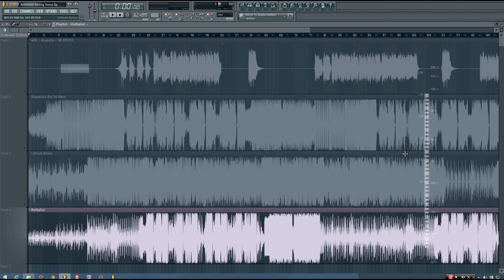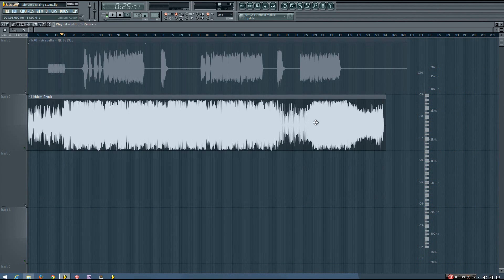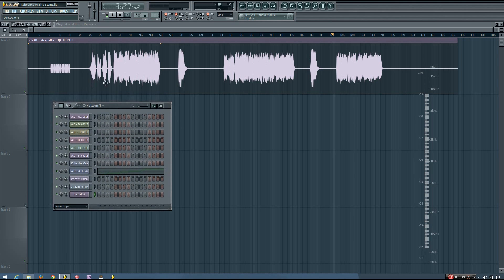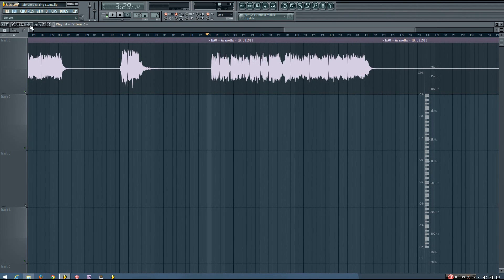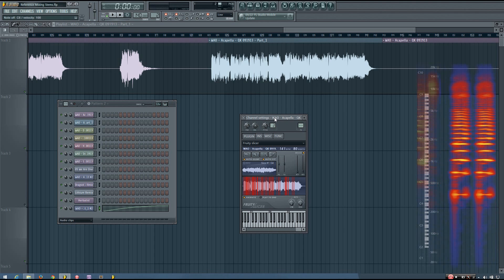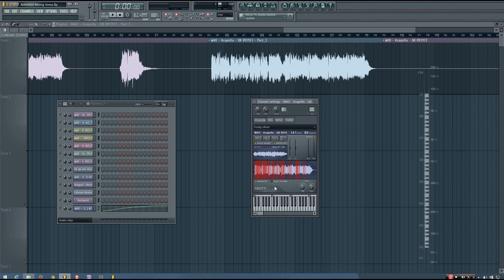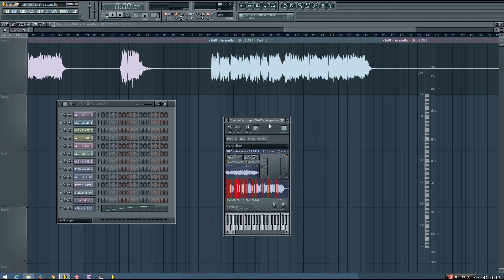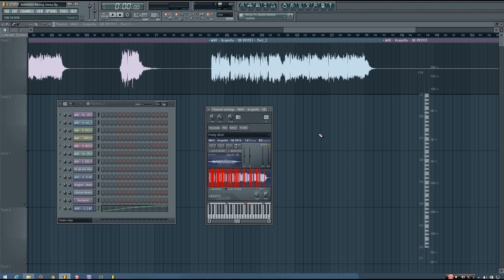Tutorial: Quick, Easy Vocal & Sample Chopping in FL Studio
In this video I show you a quick and simple way to chop up a vocal file , instrumental, drum loop, or anything else in FL Studio.  Whether you want to slice samples for hip hop beats or chop up vocals for an EDM remix, this method should be helpful and lead to some inspiration.